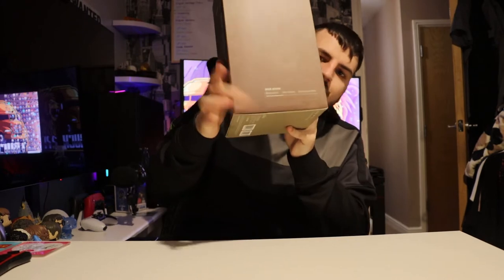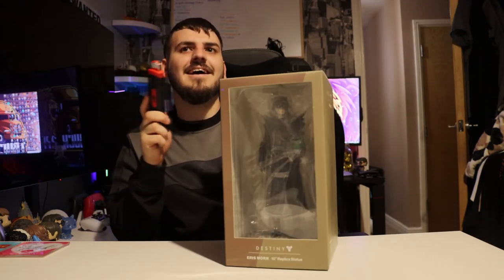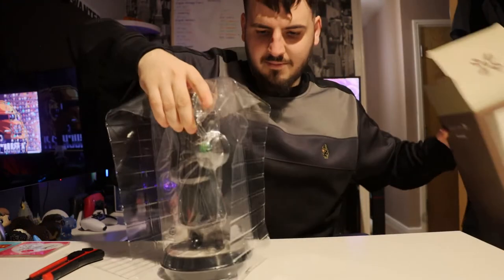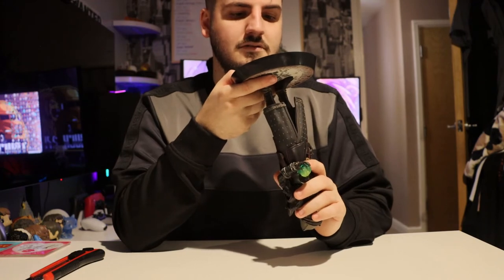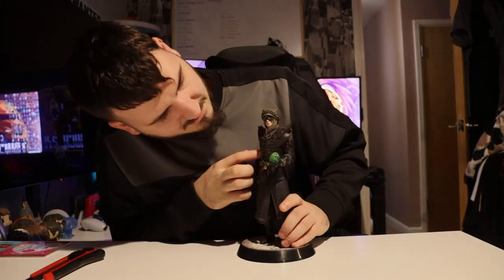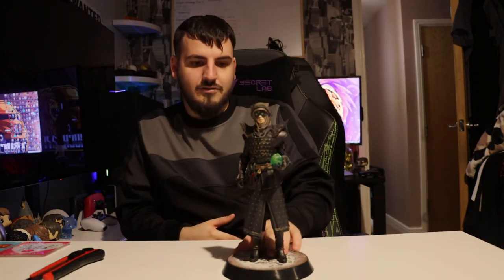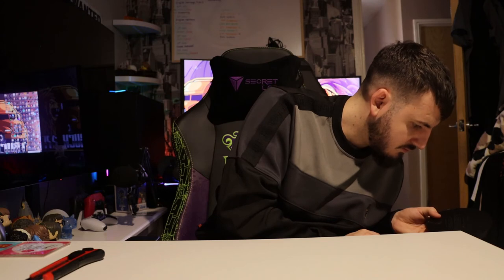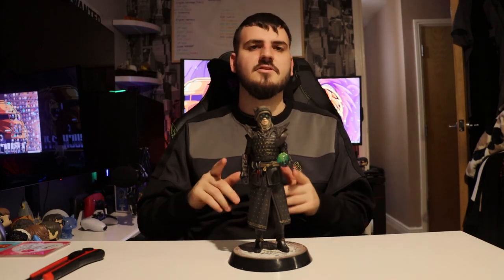Unboxing the destiny 2 limited edition Eris morn statue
Unboxing the limited edition numskull destiny 2 statue of Eris morn